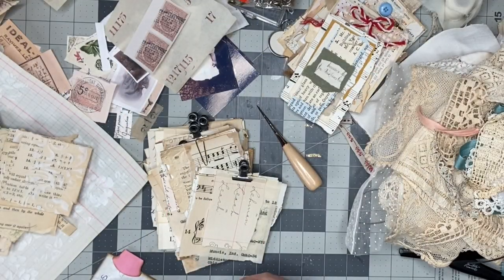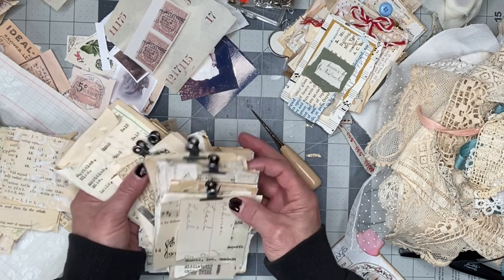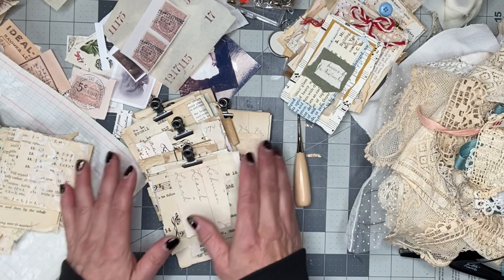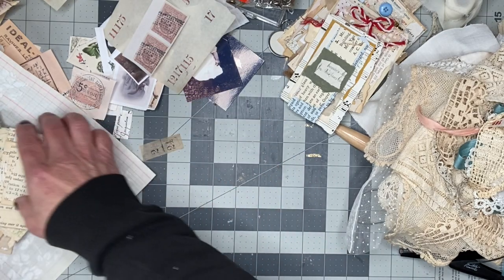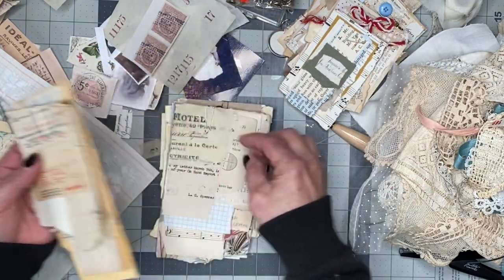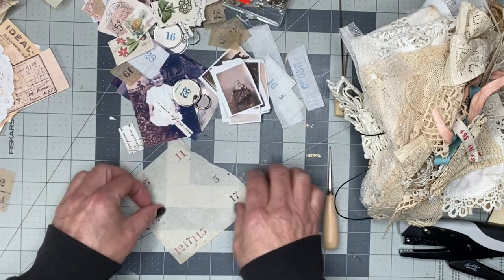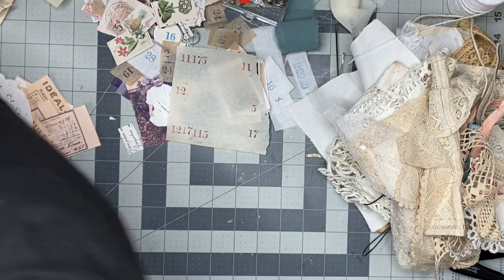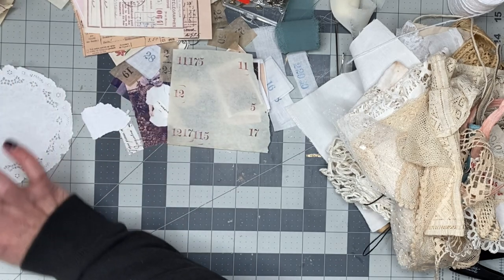Mass make PART 2 Twisted Paper Pleasers embellished ephemera layering papers with textures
Hello, Thank you for joining me, today I am making embellishments with paper scraps! Come have some fun and jion me to put together some prettly little ephemera.

Aging papers and printing documents

Vintage antique documents, ephemera recreated w- coffee stain tips/tricks ~ from my studio to yours!

Thank you so very much for watching!! Blessings to you in every way i hope I’ve inspired you to craft or have kept you company in some way🙏🏼💗

If you enjoyed this video let me know it in the comments! Thank you in advence!

Twistedpaperstudio ~TikTok
Twistedpaperstudio ~Facebook
Twistedpaperstudio ~Instagram
ETSY ~TWISTEDPAPERSTUDIO